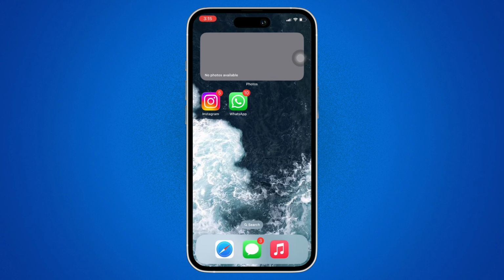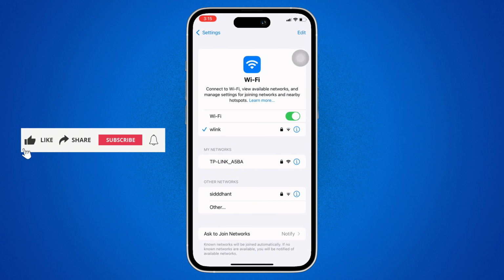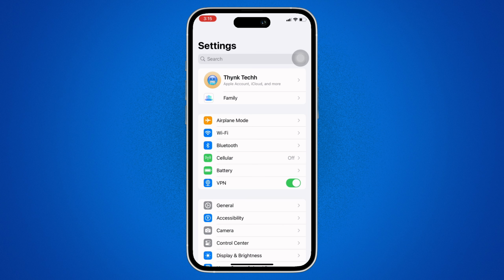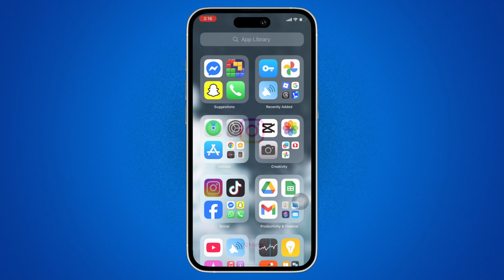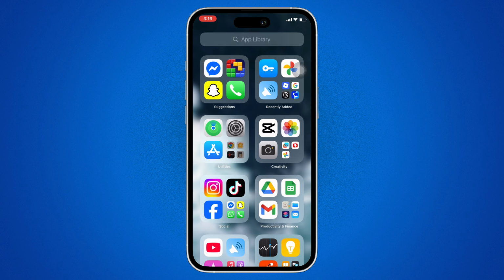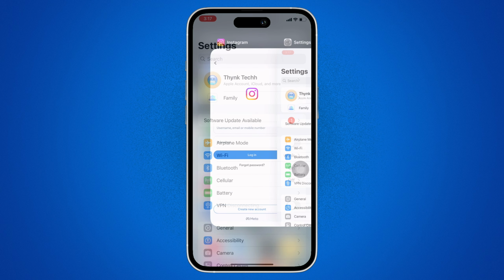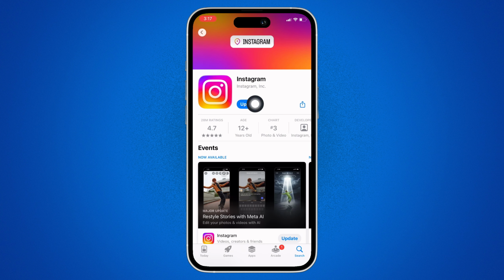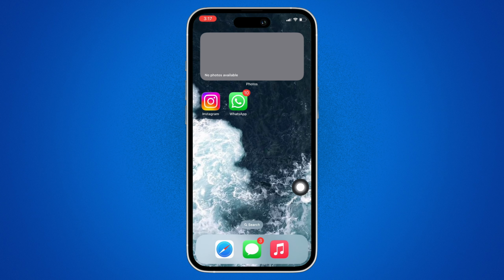How To Fix Instagram Not Letting You Login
Struggling to log in to Instagram? 📱🚫 Don’t worry! This 2025 step-by-step guide will show you how to fix Instagram login issues so you can access your account quickly and safely.

What You’ll Learn in This Video:
✅ How to troubleshoot Instagram login problems on mobile and web
✅ Steps to reset your password if login fails
✅ How to fix common account issues like “Try Again Later” or “Instagram Suspended”
✅ Tips to secure your Instagram account to prevent future login problems

Whether you forgot your password, are facing a bug, or can’t access Instagram due to account restrictions, this tutorial covers all the solutions you need to get back online.

📌 Chapters:
⏱ 0:00 - Introduction
⏱ 0:10 - How To Fix Instagram Not Letting You Login